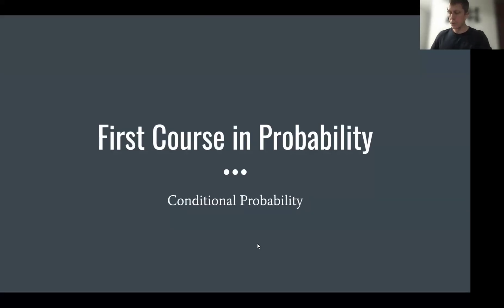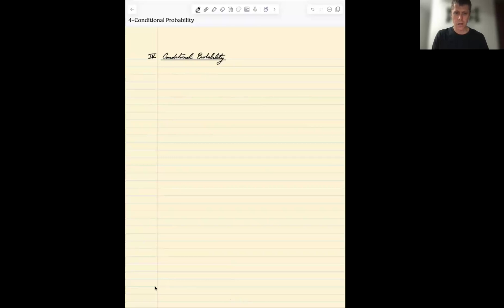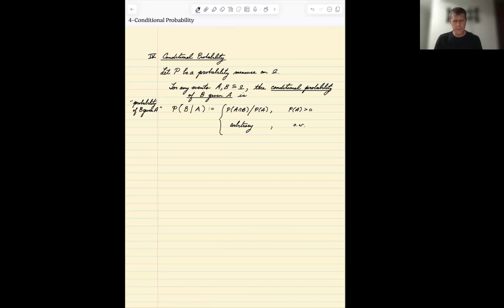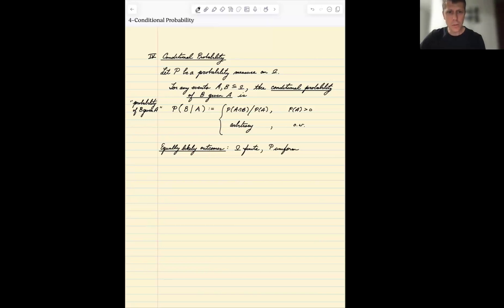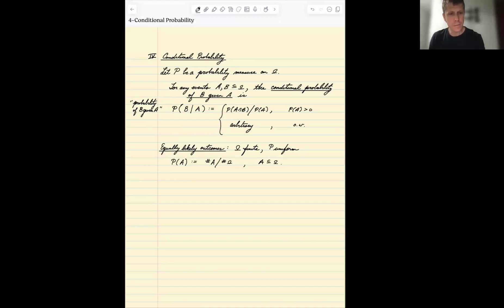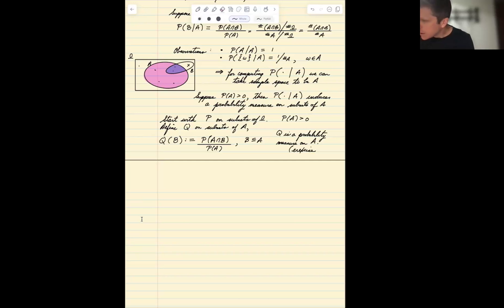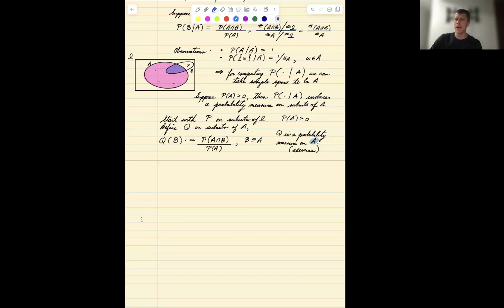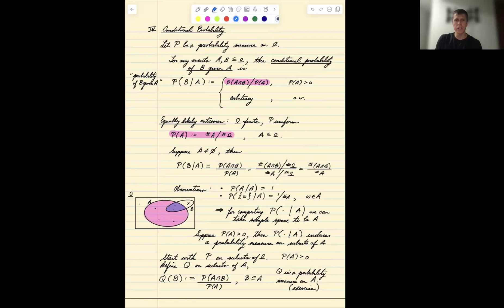4-1 Conditional Probability (First Course in Probability)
Conditional Probability